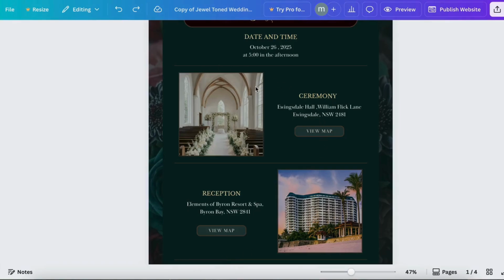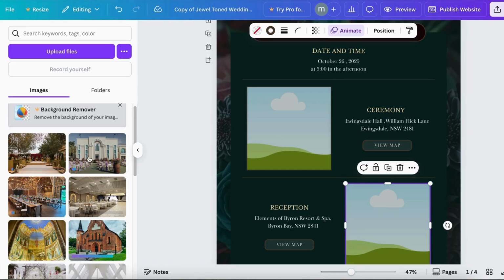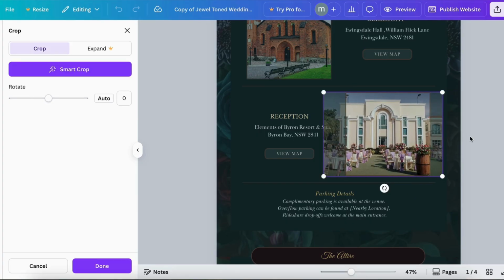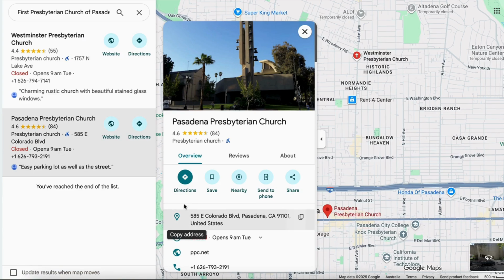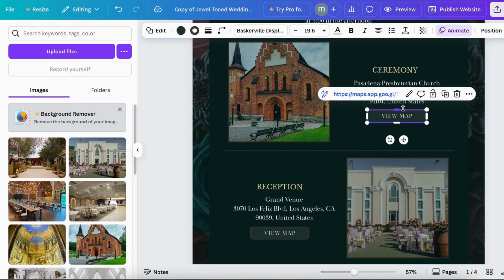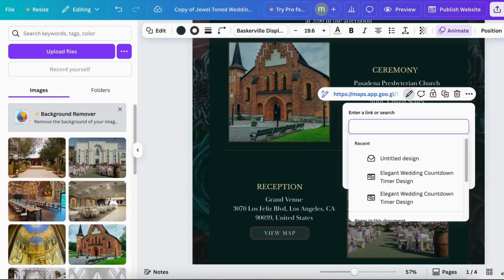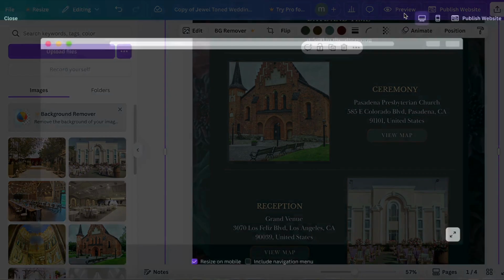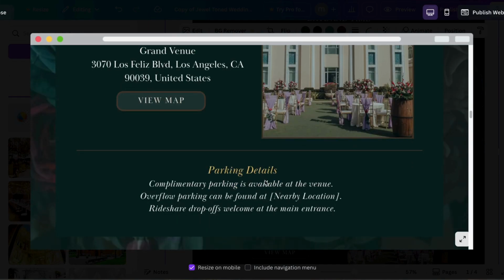Change Google Map Link on Your Website| My Joyful Art